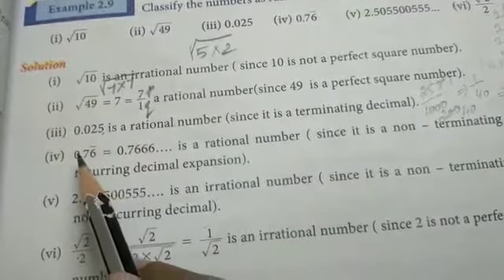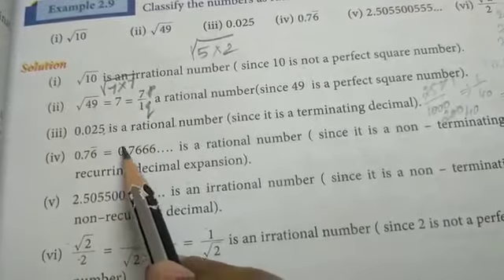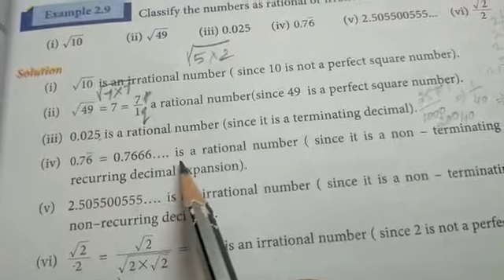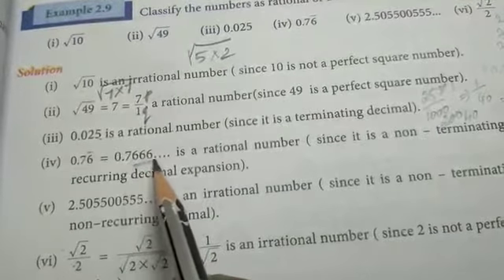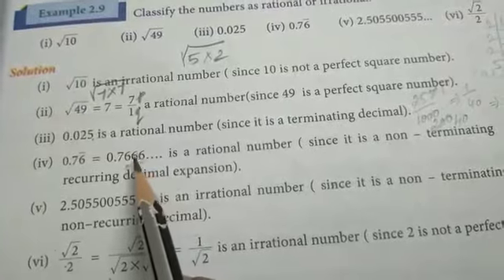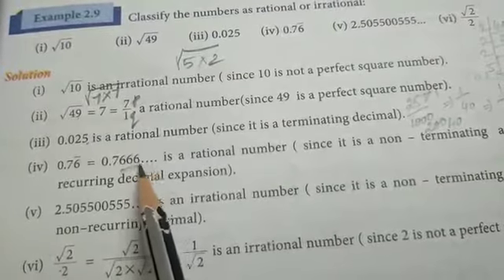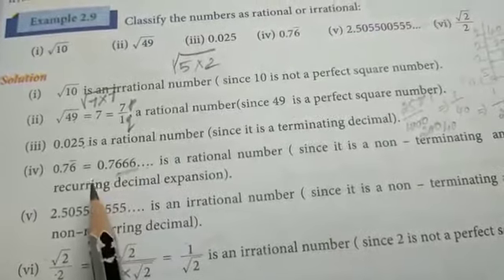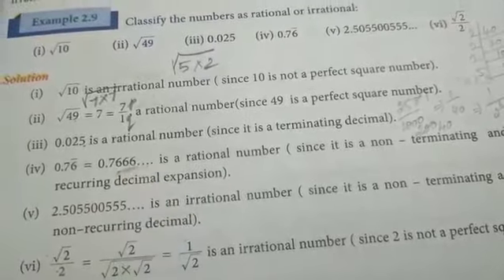9thmaths Real Numbers chapter 2/samacheer kalvi tamilnadu syllabus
9thmaths Real Numbers chapter 2/samacheer kalvi tamilnadu syllabus